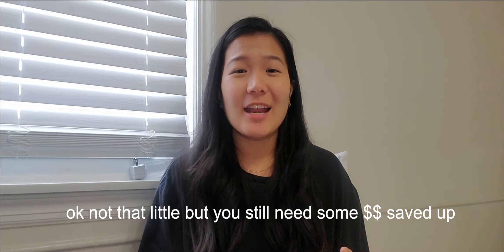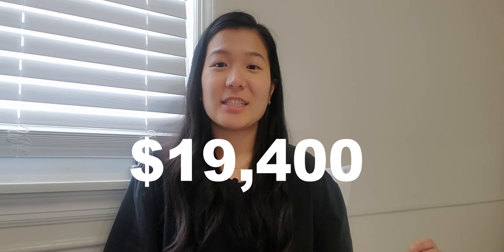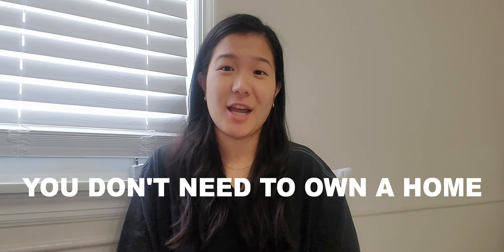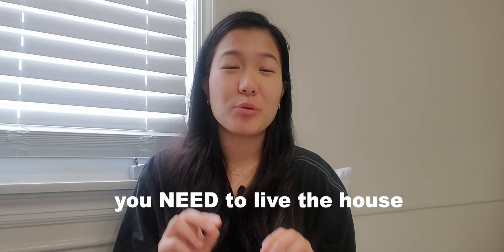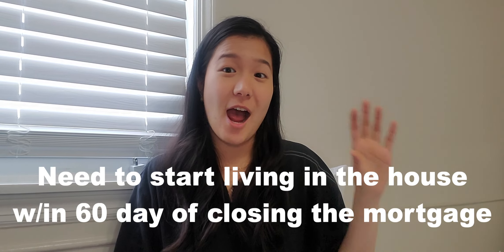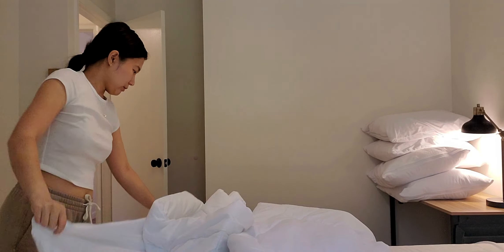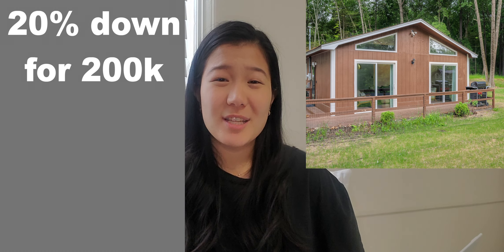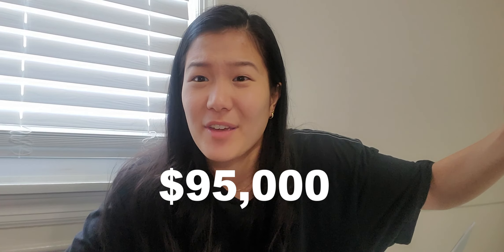Easiest way to finance your first Airbnb | Beginner's guide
Haiii there! I get a lot of these questions and comments about how to finance an Airbnb property (ok not a lot a lot ), and I want to share my knowledge and experience with you all on financing my first Airbnb. I think there’s a big misconception about the secondary house mortgage and in general about financing your first Airbnb. People assume they have to put so much money down and that financing is going to be hard. No worries I got you!! I explain in easy steps (super beginner friendly) how to finance your first Airbnb, even if you have never bought a house before!

Keep in mind of these loans

1. First Time buyers loans
2. Second Time buyers loans
3. Investment Loans

Helpful Links

My favorite items I used in my Airbnb
- Micro Fiber Sheets
- Charisma microfiber sheets from Costco
- Duvet Insert
- Mattress Protector
- Pillow Protector
- Bed Bug Protector
^^Buy them in store it's cheaper ^^
-  Purelux Gel Memory Foam Shapeable Comfort Pillow Queen 2 Pack from Costco

Music

fear no static by dust decks